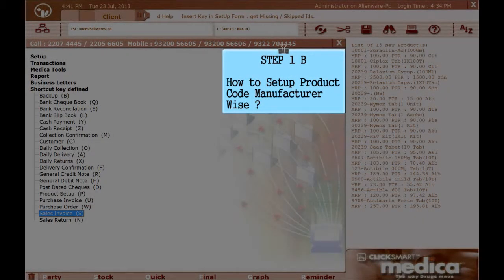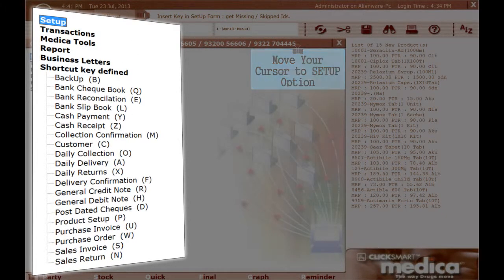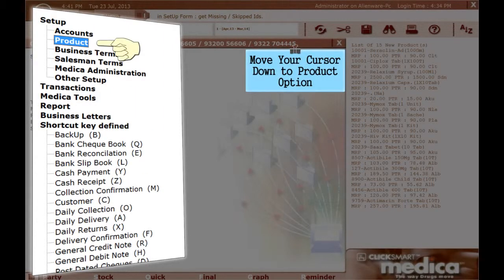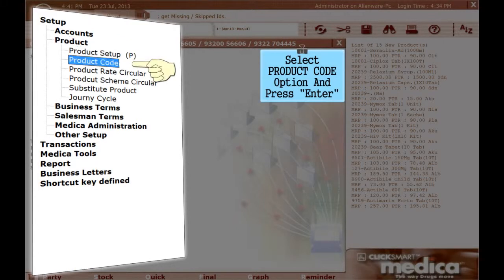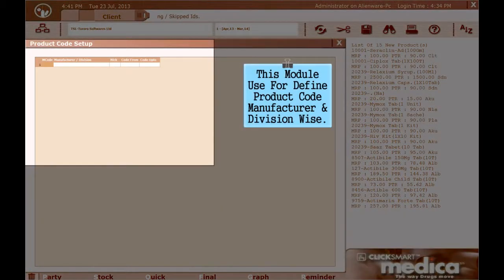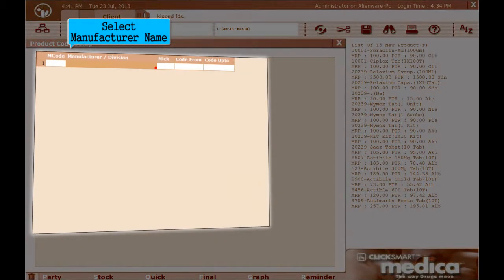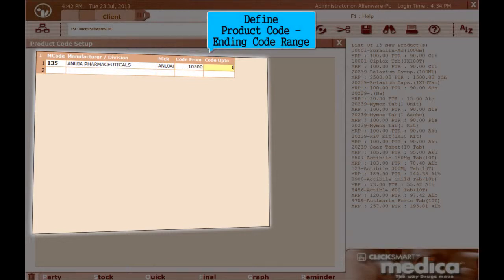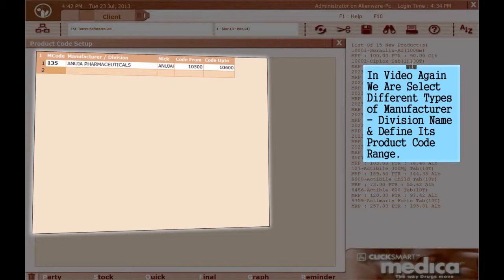Medica Ultimate Software - Manufacturer Wise Product Code Setup